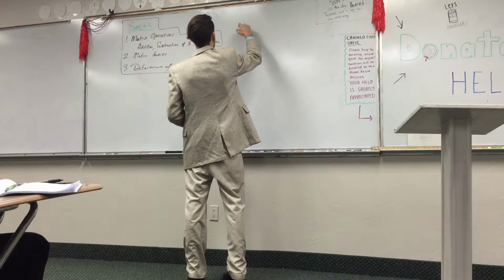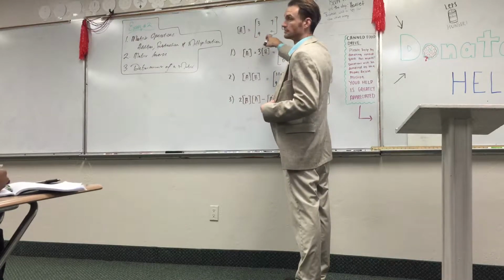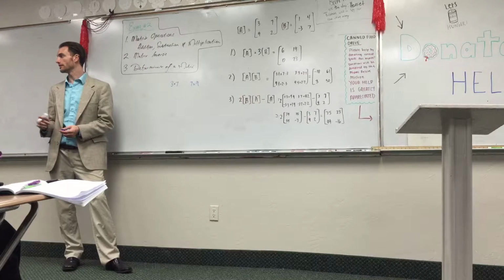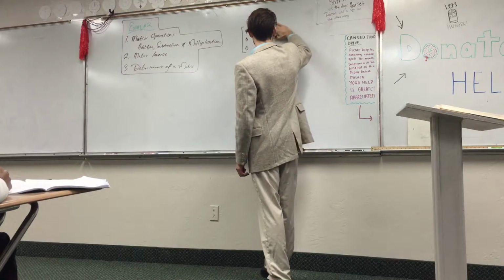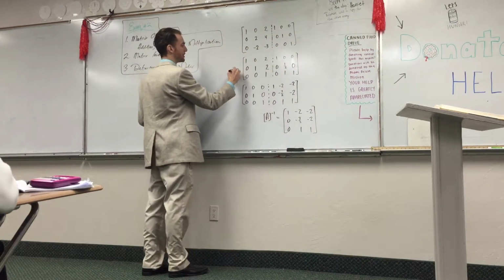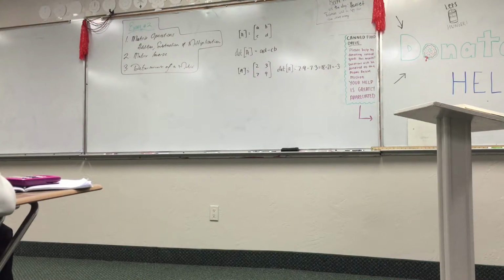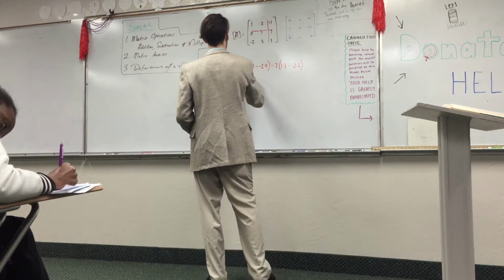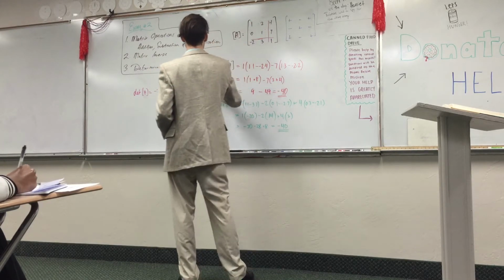PreCal Exam 2 Review